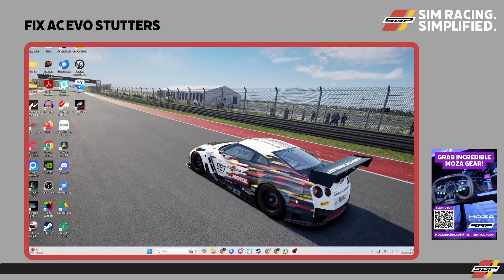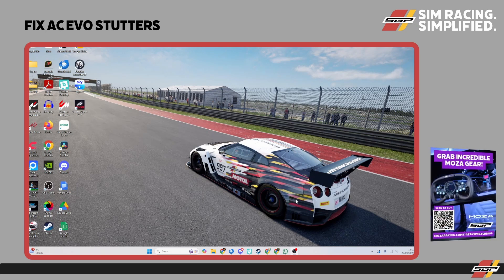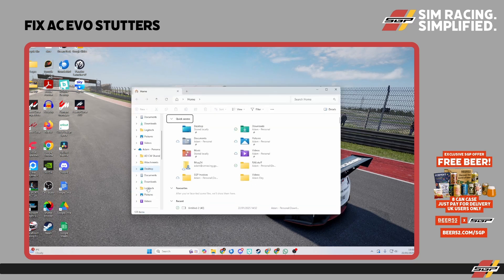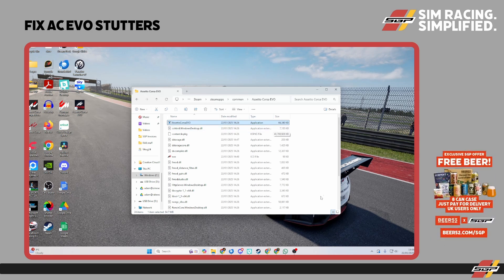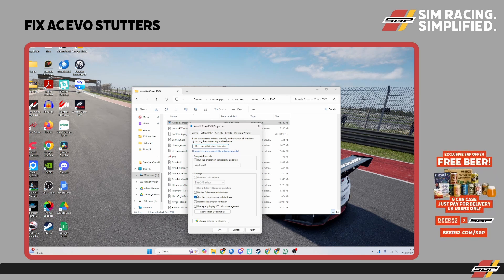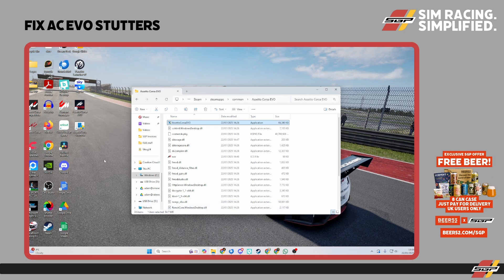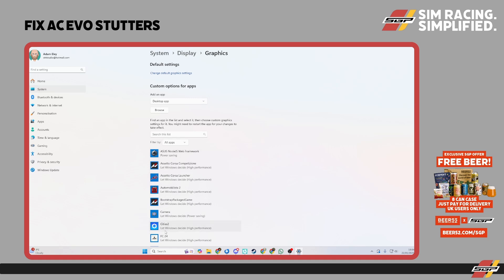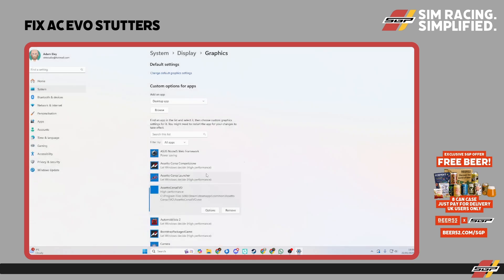How to Fix Stuttering in Assetto Corsa Evo | Easy Performance Boost Guide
Are you experiencing stuttering, FPS drops, or lag in Assetto Corsa Evo? 🚗💨 Don't let performance issues ruin your racing experience! This step-by-step guide will show you how to optimise your settings, tweak configurations, and eliminate stuttering for smoother gameplay.

🔧 In this video, you'll learn:

The best graphics settings for high FPS
How to adjust in-game and hardware settings
Quick fixes for common stuttering problems

Whether you're on a high-end PC or a budget rig, these tips will help you get the most out of Assetto Corsa Evo. 🏁